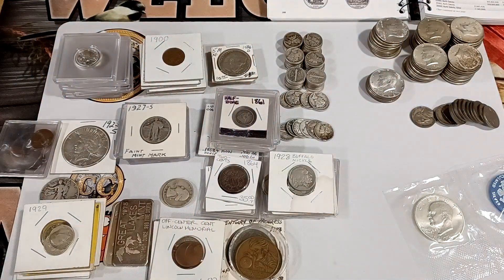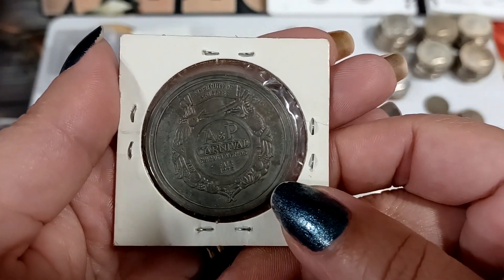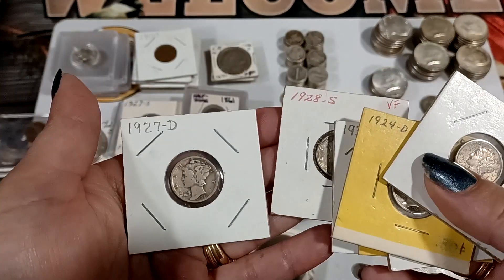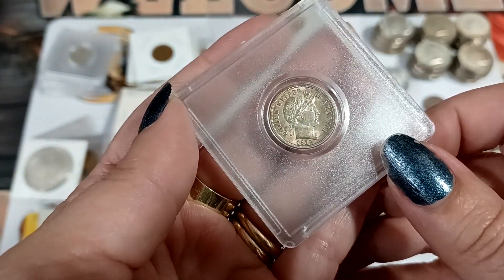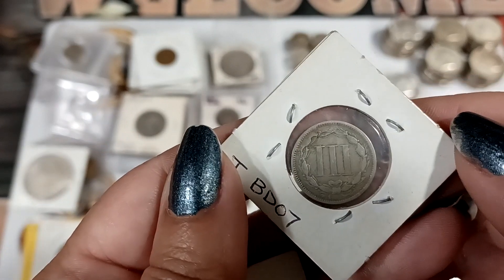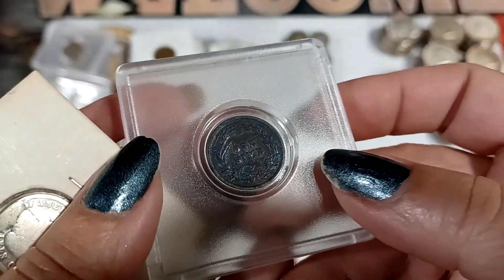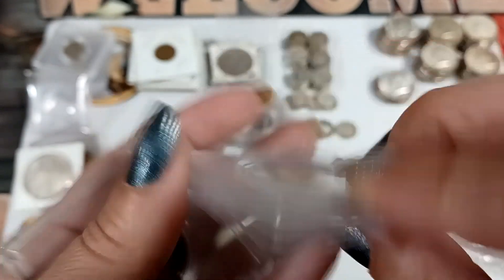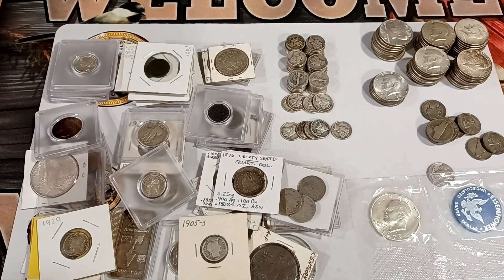New Buys! See What Came in the Shop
Angel shows the highlights from a few purchases we made in the Coin Shop.

If you like this video please share on your other Social Media Platforms.